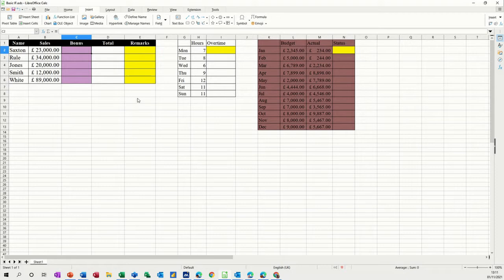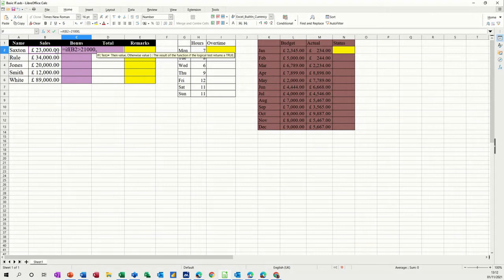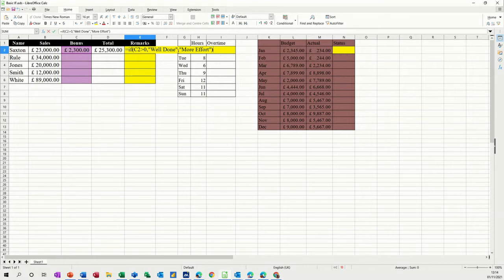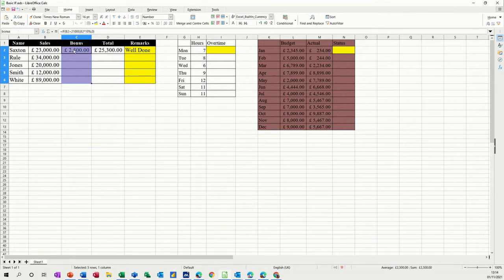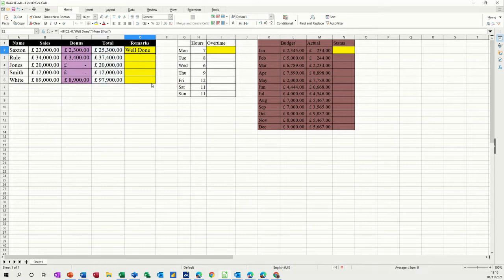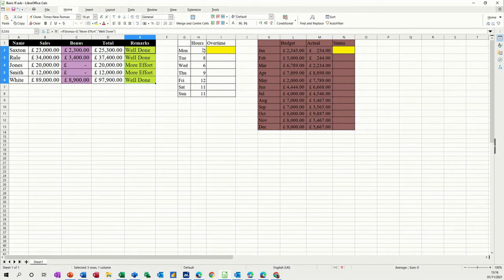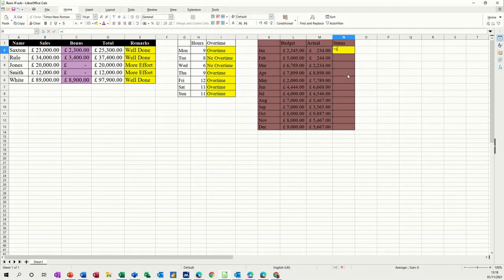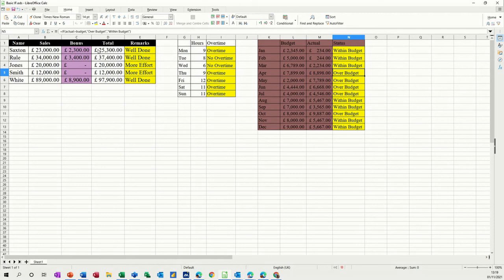How to create an IF function in LIbreOffice Calc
How to use the IF function in Libre Office Calc.  IF Function.  The tutor uses a basic IF function to work out a bonus, overtime hours and budget status.  The tutor starts off by using cell references in an IF function but then uses named ranges.  The tutor explains how to use text within and IF function and how to use named ranges.  An IF function requires a test, what to do if it’s true and what to do if it’s false. This is a Libre Office Calc tutorial covering basic IF functions, Sum Function and named Ranges.